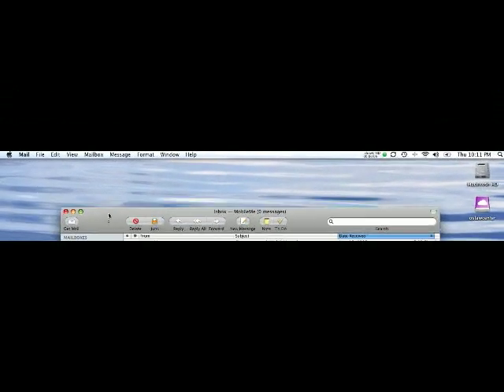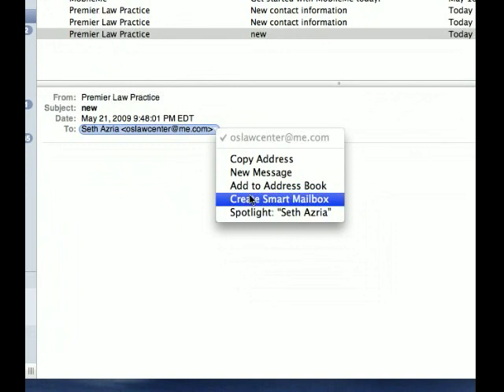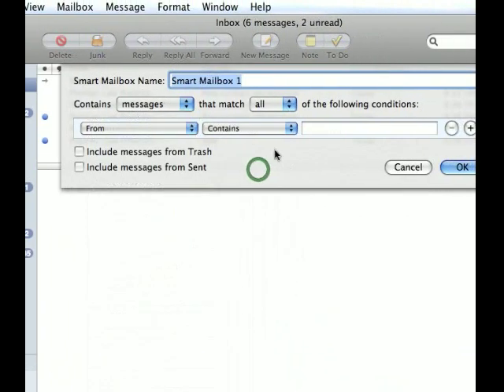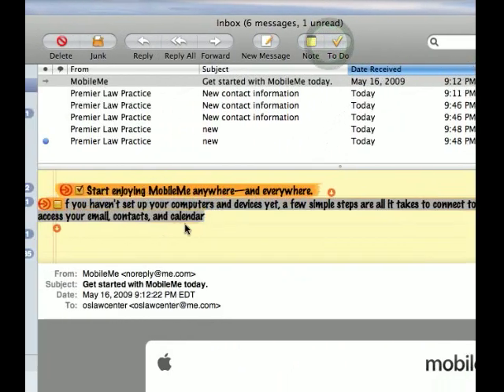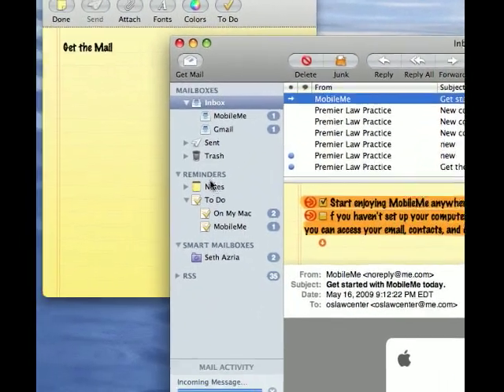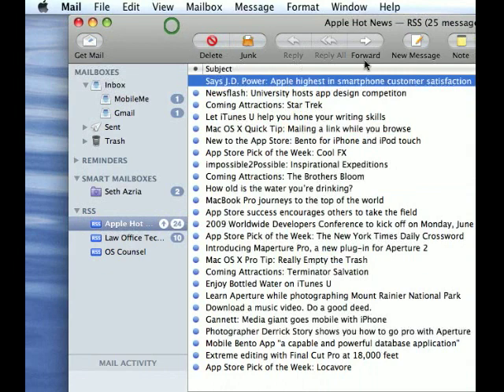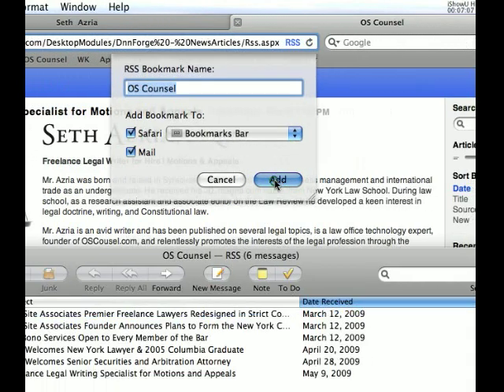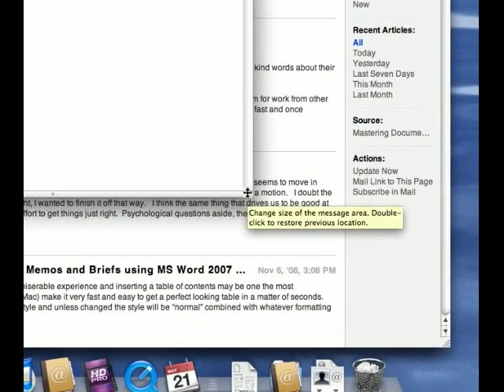Mac Mail Smart Boxes, Notes, Todo, and RSS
The Mac Mail email client does many things simply and easily.   This video is part of a the Paperless Express series that goes step by step setting up a paperless law office.  for the series and all my videos arranged and in context.